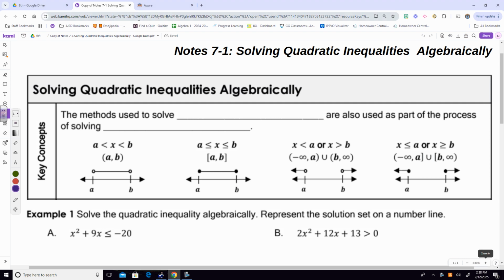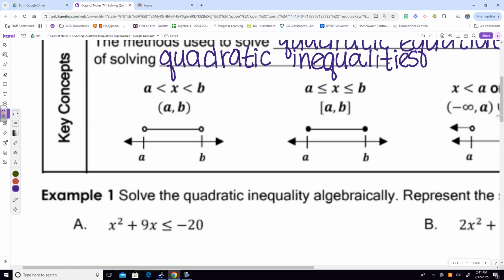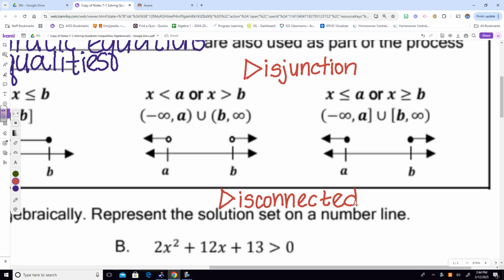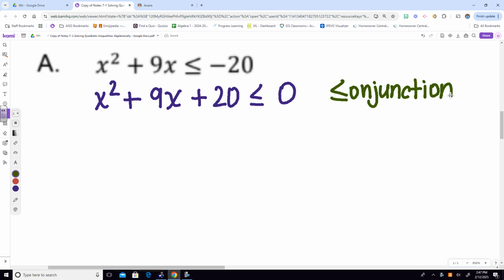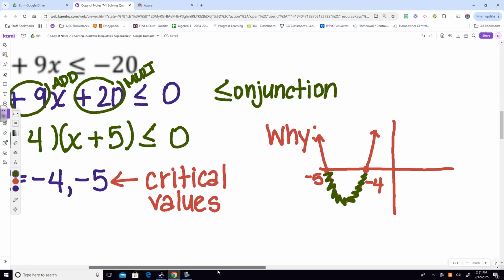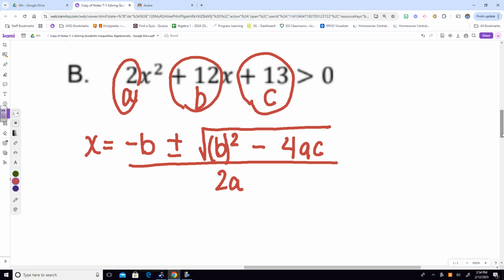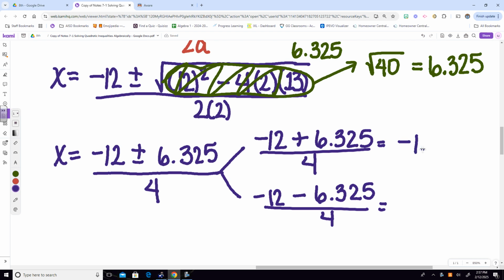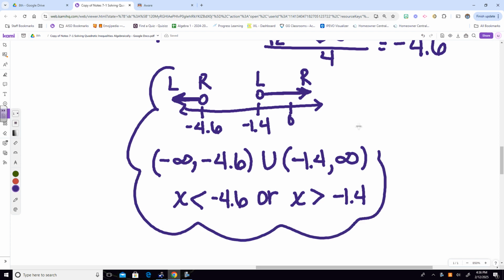Notes 7-1 Video